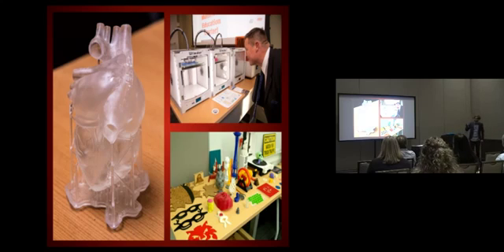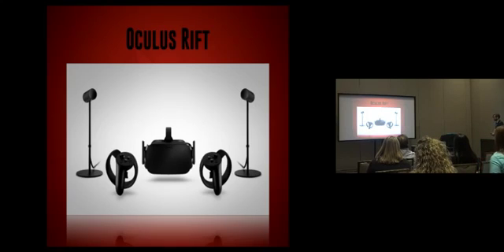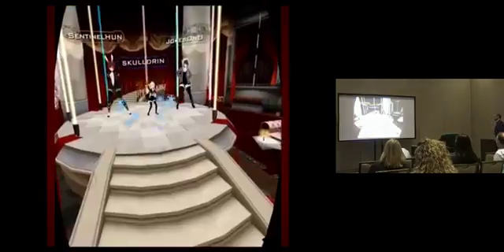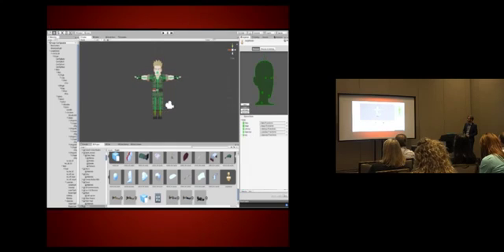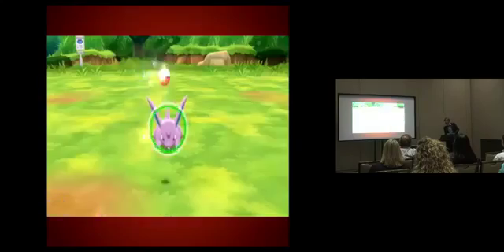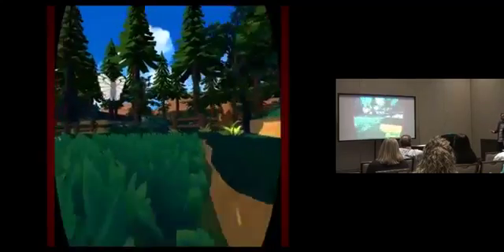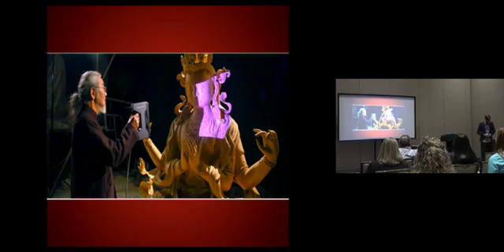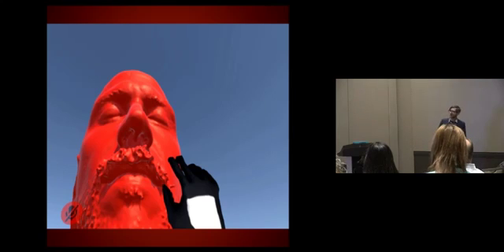Enhancing Student Experiences with Accessible VR @ Central Washington University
The Multimodal Education Center (MEC), a makerspace funded by the department of Multimodal Learning at CWU, provides a multitude of VR units and experiences to students for no cost, and agnostic of academic department for personal and educational enrichment. We have seen success in our current approach and have a robust road plan for future development based on both technological and academic trends. This presentation will discuss our current implementation, plans for future use, and our considerations for VR/AR access in higher education.